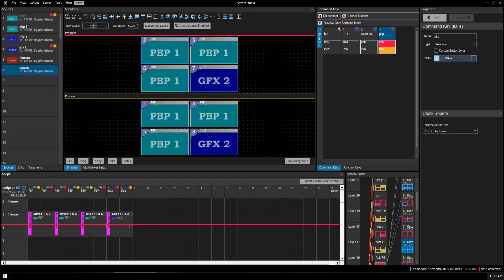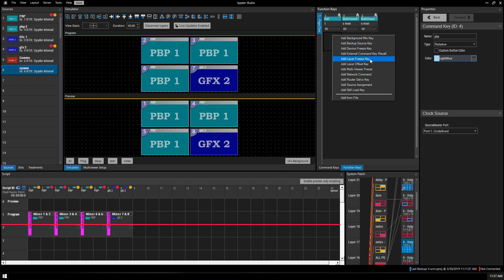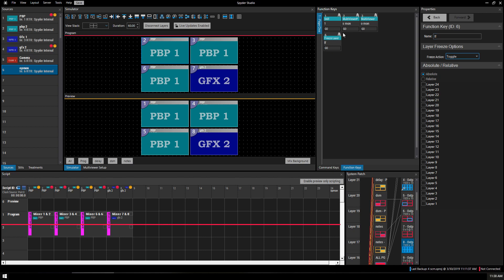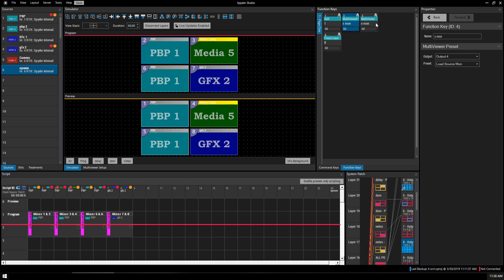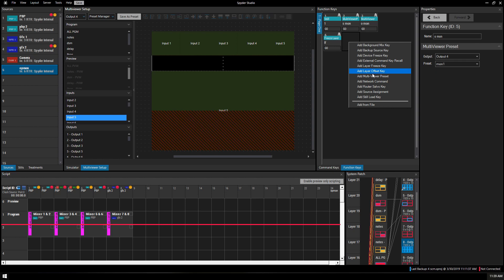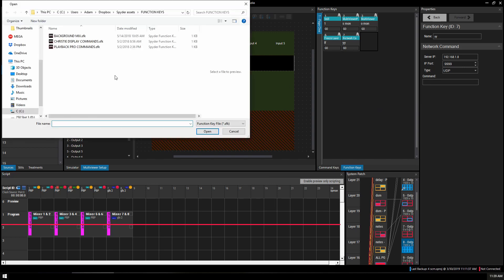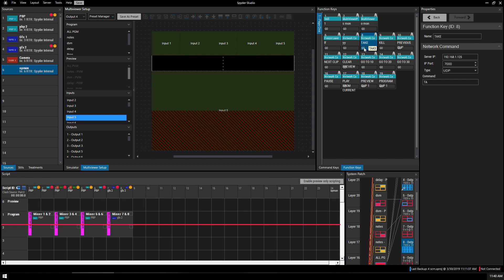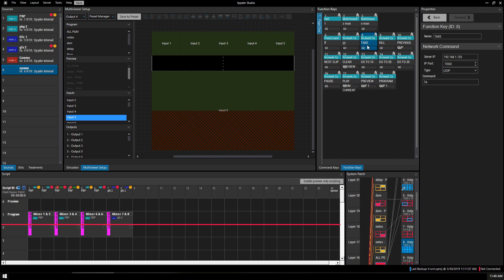Tutorial: Function Keys on the Spyder x80 (Spyder Studio Tutorial Part 6)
This video goes over the Function Keys feature of Spyder Studio for the Christie Spyder x80. The example uses a four-destination show with multiple sources. Function Keys are like action keys. They allow less common, but sometimes still important changes to be made to the show, such as sending commands over a network, changing a source, freezing a layer, and more. I only touch briefly on function keys, as many of them don't pertain to live events or I otherwise don't have a good way of demonstrating their use without the Spyder x80 hardware hooked up right here in my home.

This video tutorial is part 6 of a series on how to program and operate the Spyder x80 hardware using the Spyder Studio software. I had some questions about the spyder, and had trouble getting some clear answers, and youtube had practically nothing on the x80, so I am trying to fill that need with these videos. Please understand that I am a video engineer for live events, *not* a video editor. I am going at a slow pace because I want to make it easy for you to follow along, and also, I did not write a script.

My skills in Video Engineering are primarily as a switcher operator, projectionist, or graphics/media operator. If you're interested in hiring me, please reach out by leaving a comment, with a way to contact you.